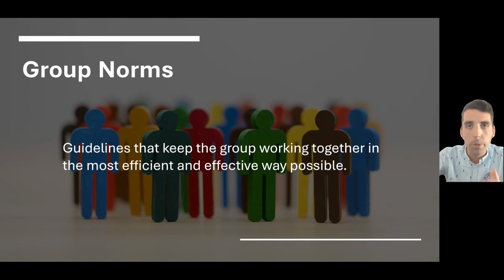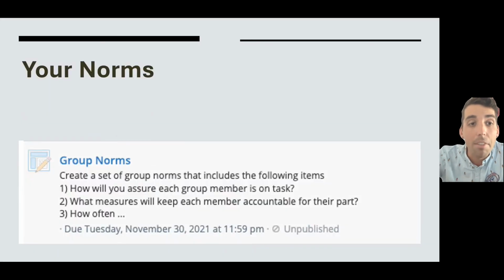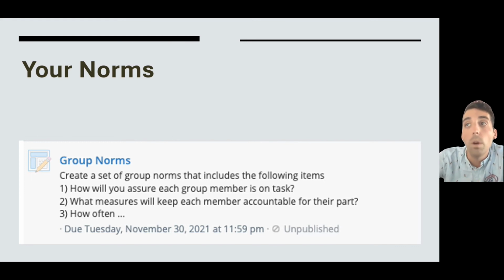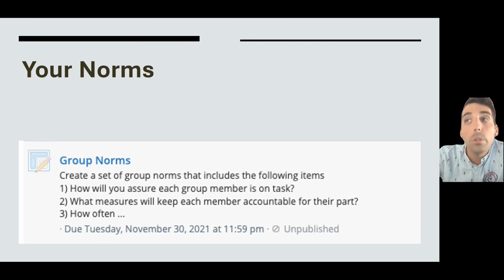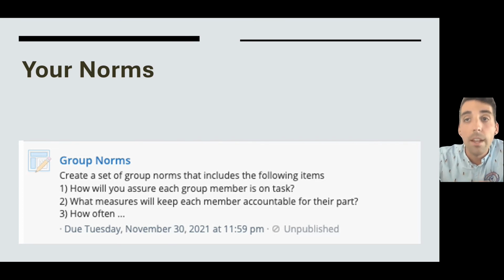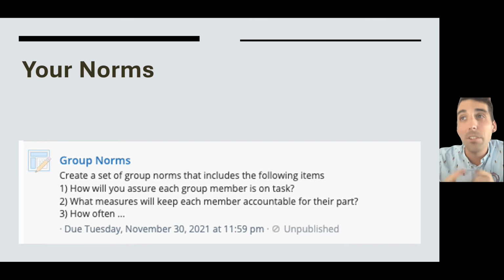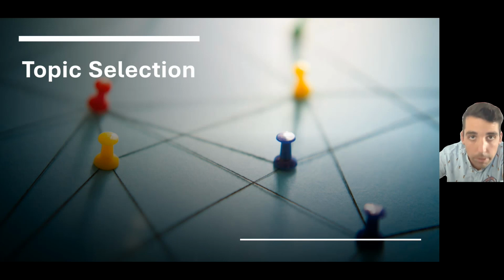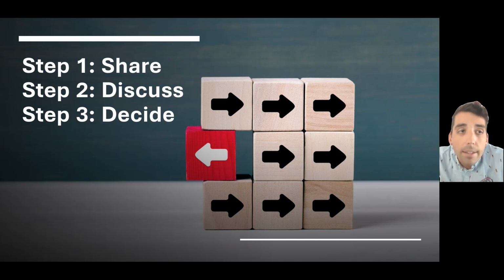Group Norms and Topic Selection- AP Seminar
Watch this video at the start of Performance Task 1